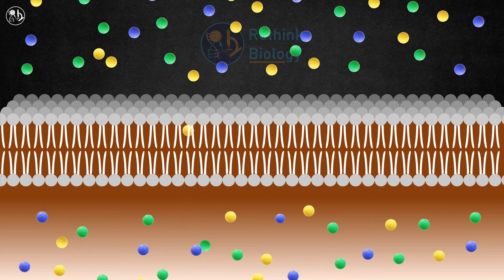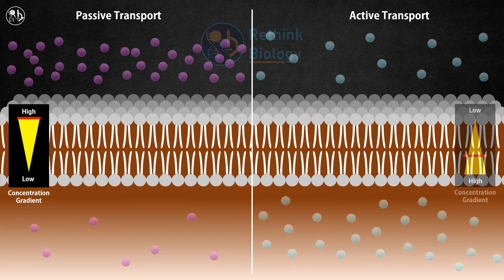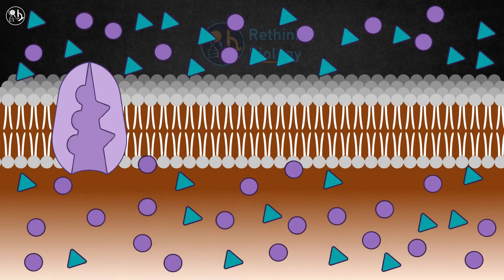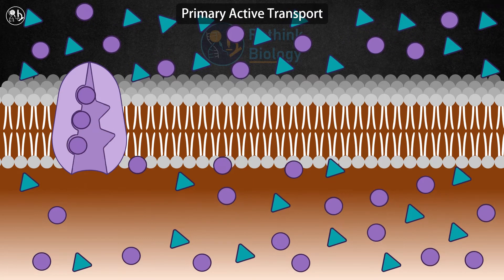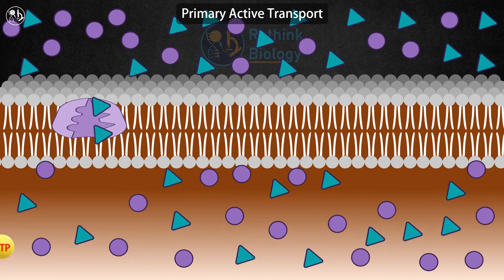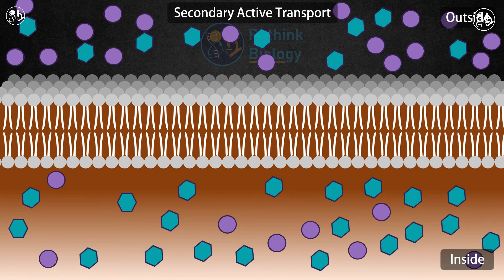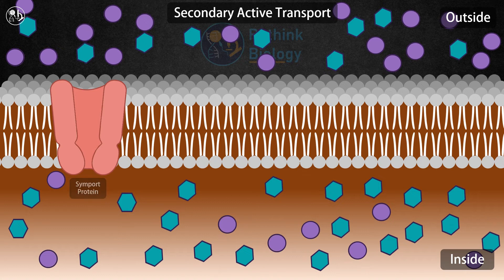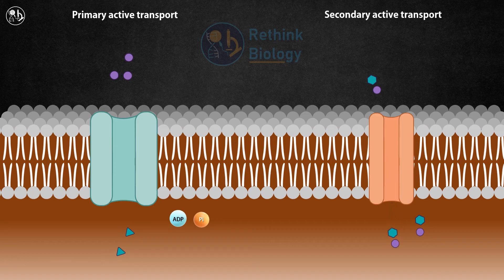Primary and Secondary Active Transport Animation || Sodium-Potassium Pump || Symport Protein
Active transport is a fundamental process in biology, active transport plays a crucial role in maintaining the stability of the internal environment of cells. In this educational animation, we provide a clear and engaging explanation of active transport, with a focus on the two main types: primary and secondary.

We start by contrasting passive and active transport, emphasizing that the latter requires the input of energy. From there, we introduce the sodium-potassium pump as an example of primary active transport. Using detailed visualizations, we show how this pump uses ATP (adenosine triphosphate) as a source of energy to move sodium and potassium ions against their concentration gradient. Specifically, we demonstrate how the pump first binds to three sodium ions and an ATP molecule, which then phosphorylates the pump and causes it to release the sodium ions on the opposite side of the membrane. The pump then binds to two potassium ions, and the release of the inorganic phosphate causes the pump to change shape again, delivering the potassium ions to the inside of the cell.

We also explore secondary active transport, which utilizes the energy stored in a sodium ion gradient to move substances. We explain how a symport protein, for example, can move glucose against its concentration gradient by coupling its movement with that of sodium ions. We show how the protein takes up both sodium and glucose from outside the cell and then changes shape, depositing both substances inside the cell. Finally, we note that the sodium ions that enter the cell are later returned to the outside by the sodium-potassium pump, thus completing the cycle of active transport.

Whether you're a student of biology or simply curious about how cells work, this video provides a comprehensive and engaging explanation of active transport, complete with detailed visualizations and clear narration. So sit back, relax, and enjoy this educational animation on active transport.